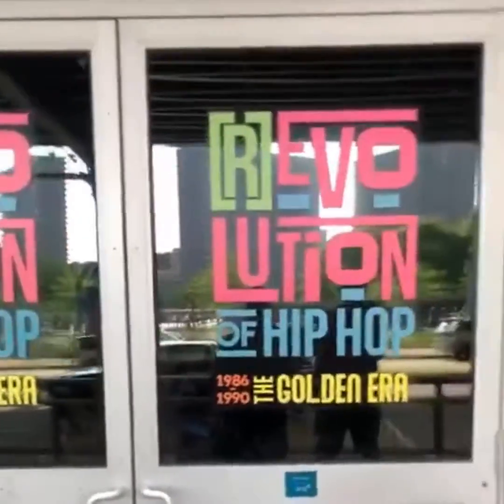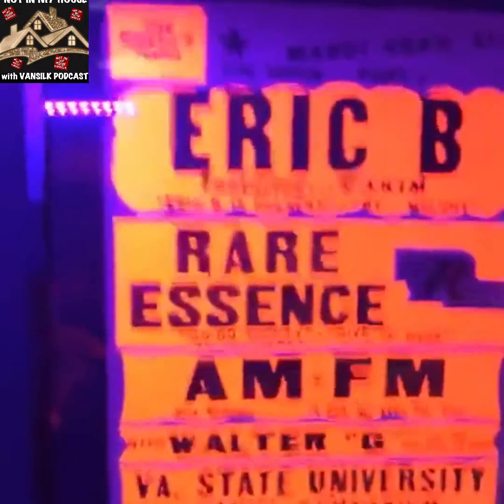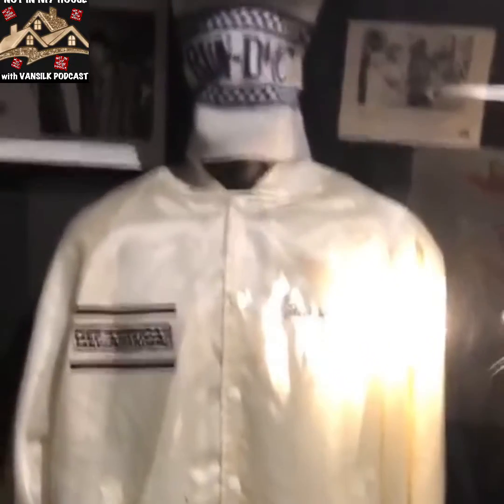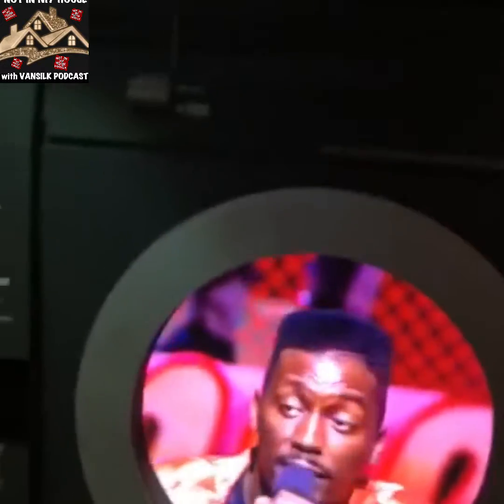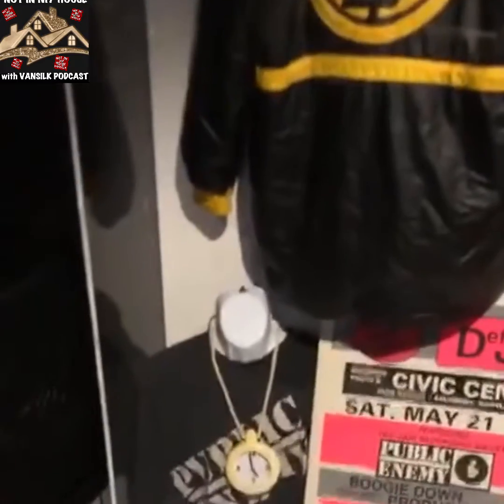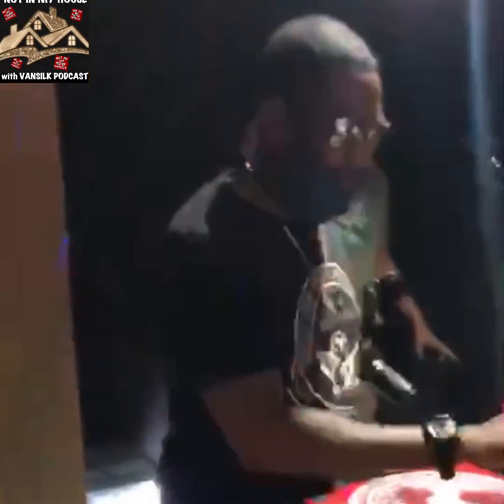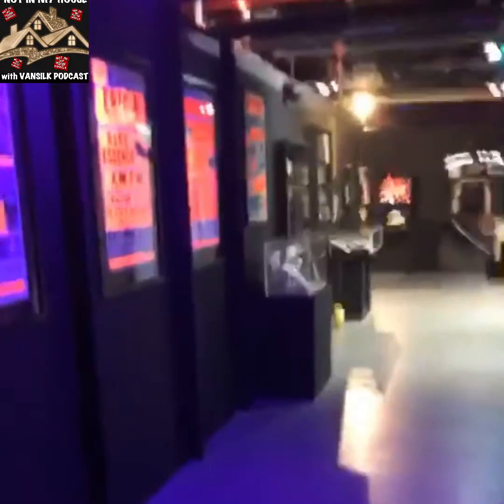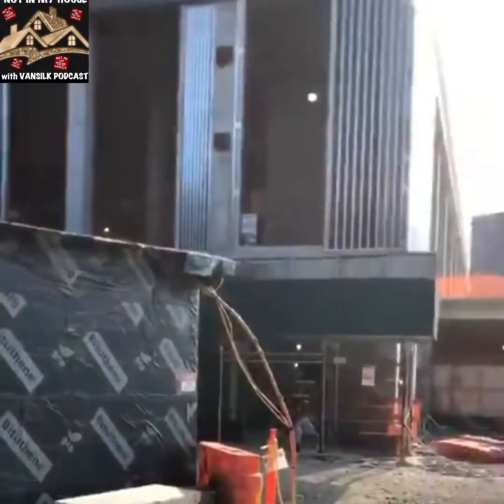NIMH Ep #126 REVOLUTION OF HIP HOP NEW EXHIBIT (1986-1990)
NIMH Ep #126
REVOLUTION OF HIP HOP NEW EXHIBIT (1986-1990)

VANSILK AT THE REVOLUTION OF HIP HOP MINI TOUR.
The Home Of The UNIVERSAL HIP HOP MUSEUM..
OPENING 2024
Visit @uhhmuseum

Salute to @rushtown298 @cutchemist @cutmanlg @rockybucano